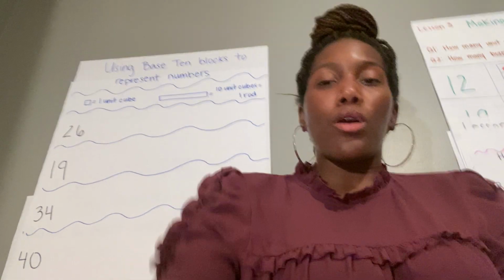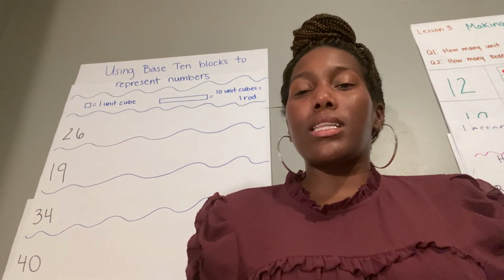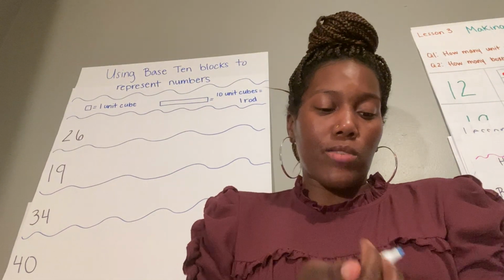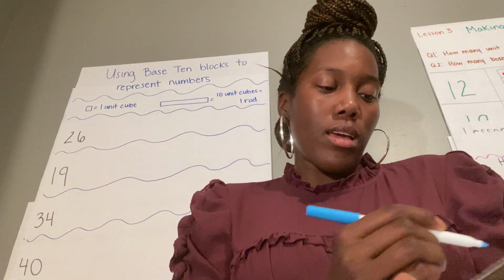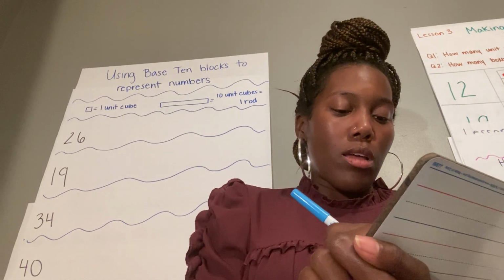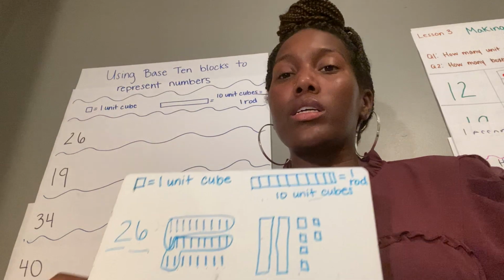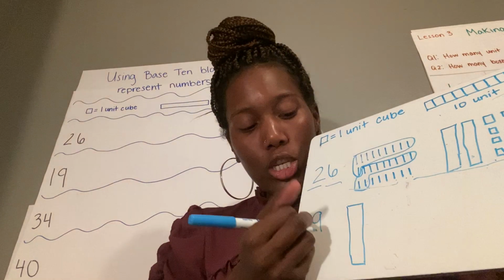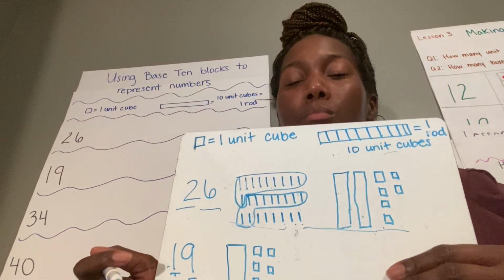Using Base ten blocks to represent numbers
Introduction to place value using base ten!